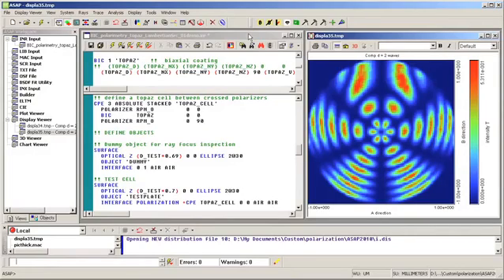Biaxial Birefrigence in ASAP (Demo)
A demonstration of the BIC command in ASAP 2010 for modeling materials with biaxial birefringent properties, such as thin-film coatings.